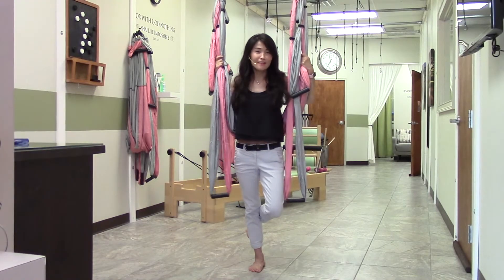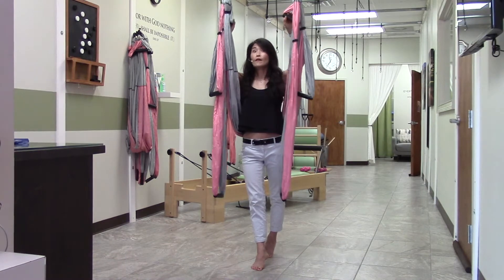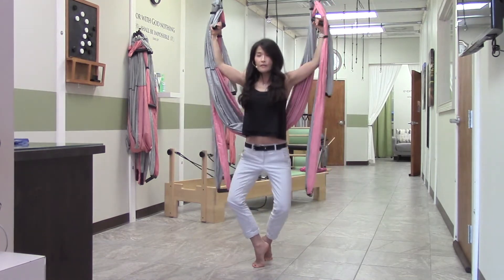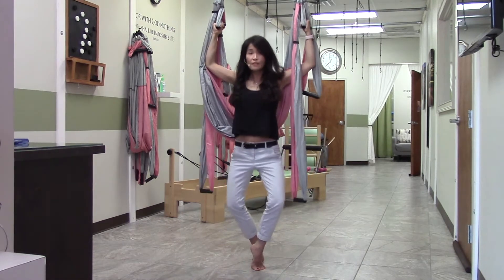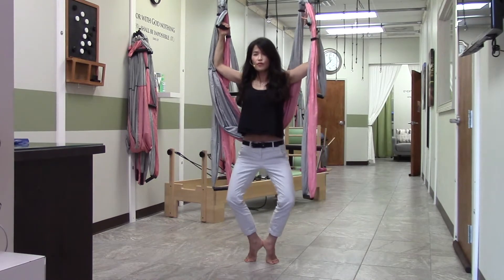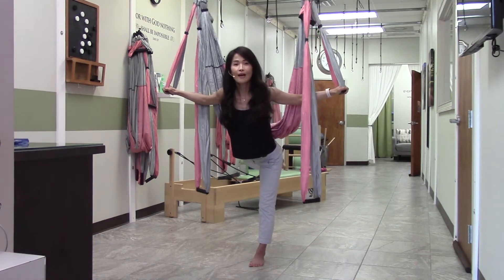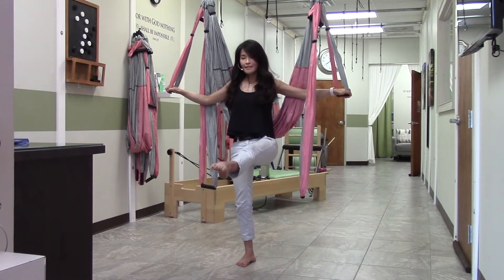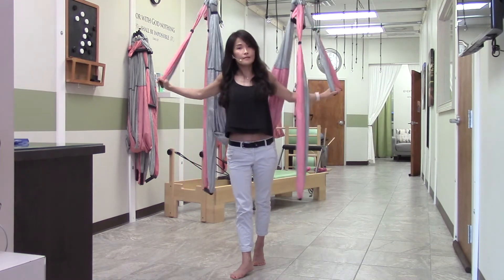Introducing Yoga Trapeze Therapy at Alkaline Wellness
We are excited to utilize this new addition for our physical therapy patients, as well as to gain precise, aligned motion for our yoga students.

We are creating the most progressive program and can’t hardly contain our excitement.